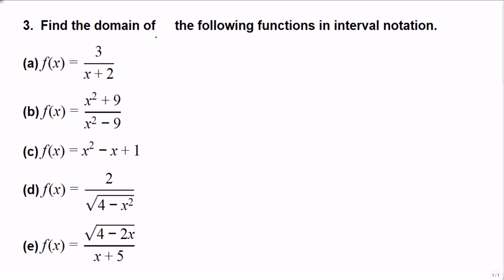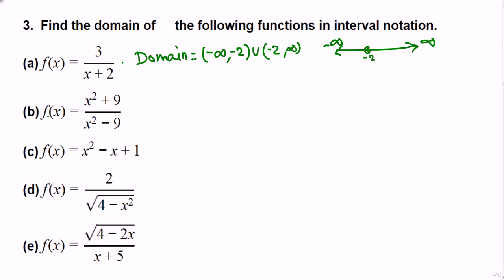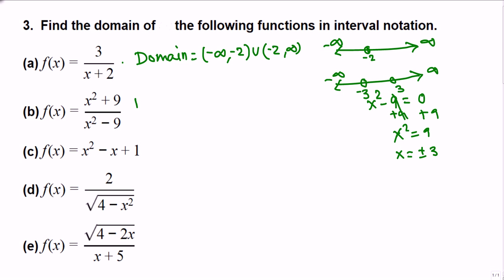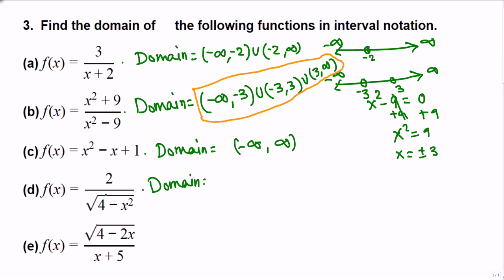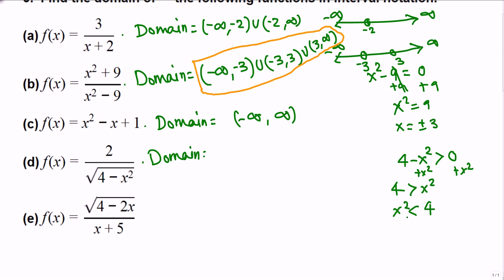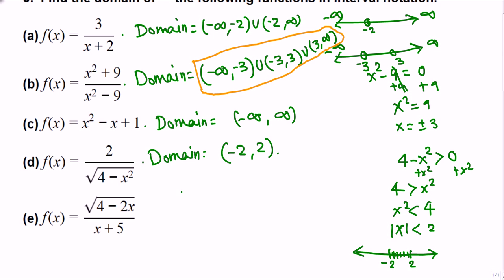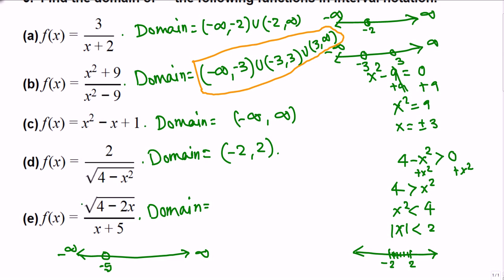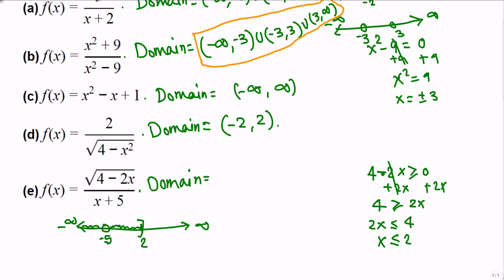Algebra: Finding domain of a function (five examples)